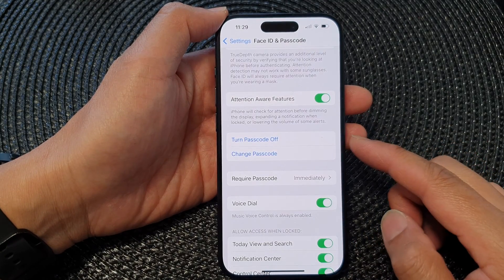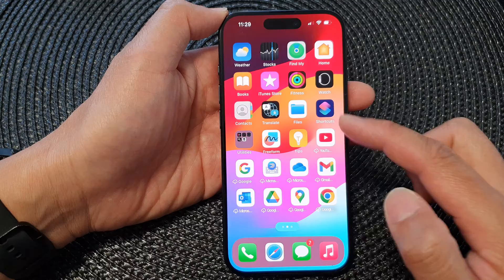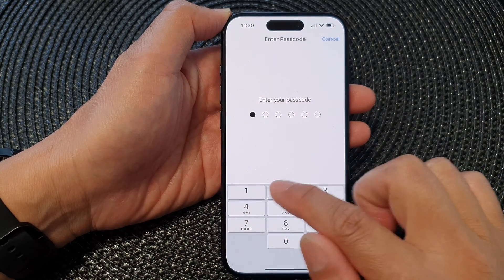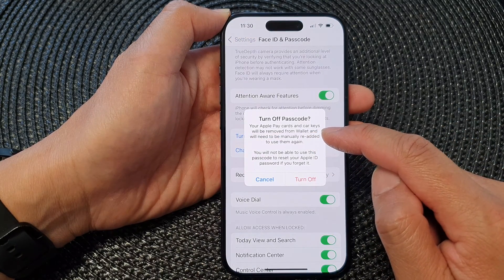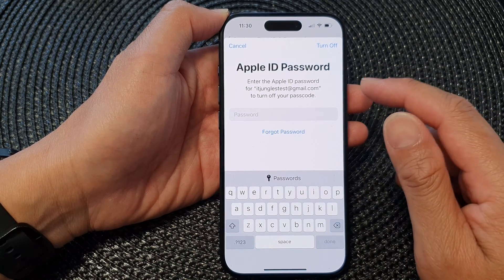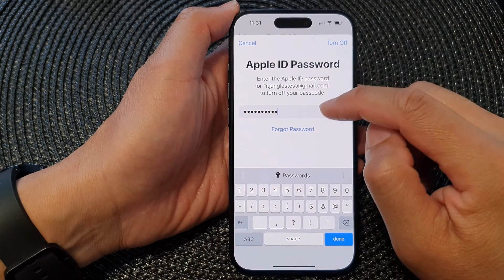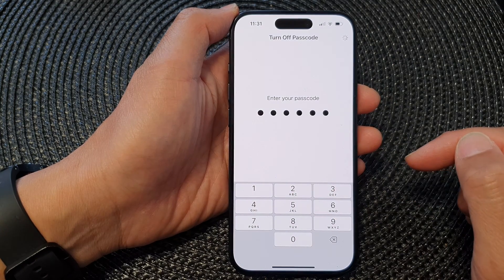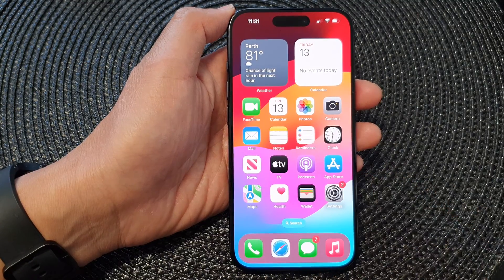iPhone 15/15 Pro Max: How to TURN PASSCODE OFF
In this high-impact tutorial, we unveil the secret to unleashing the full potential of your iPhone 15, iPhone 15 Pro, 15 Pro Max, or iPhone 15 Plus by showing you how to TURN PASSCODE OFF. Discover the purpose and benefits of this feature, from supercharging your user experience to streamlining access. Don't miss out on this game-changing iPhone tip!

Benefits of Disabling Passcode on iPhone 15 Series:

- Convenience: Turning off the passcode can save you time and effort when unlocking your device. No more entering complex passcodes.

- Quick Access: Instantly access your iPhone without the need to enter any code, making it more efficient.

- Face ID or Touch ID: If you have Face ID or Touch ID set up, you can rely on these secure biometric methods for device security.

- Personal Preference: Disabling the passcode is a personal choice; this video will help you understand the implications so you can make an informed decision.